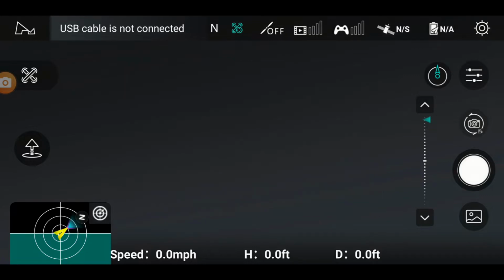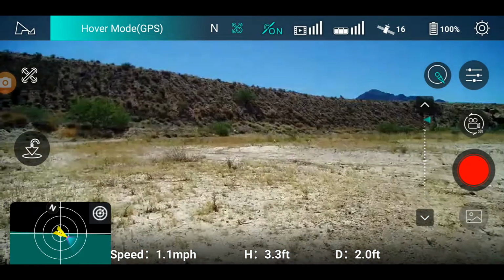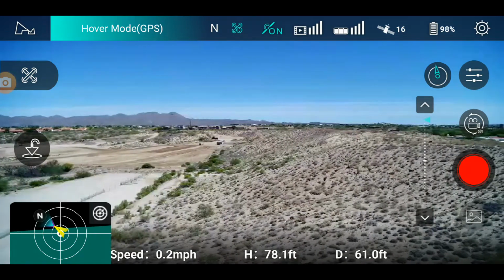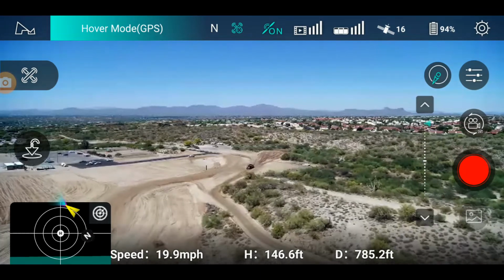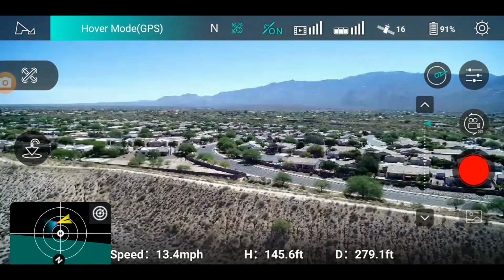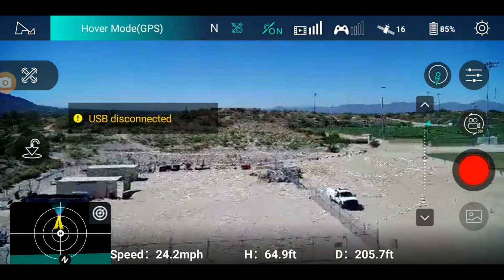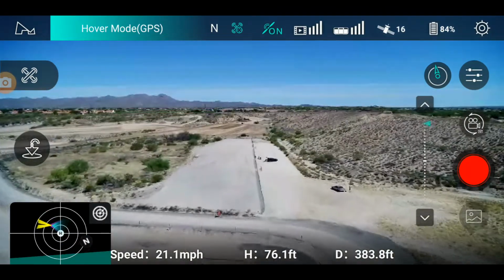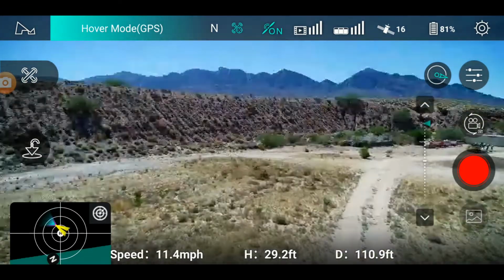Zino 2 flying again with Usb disconnected messages.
I used a new memory card but forgot to format it.
So had to use the screen recorder. But with all the disconnects
the video may be choppy at times.
The last time I flew this drone it wasn't that bad.
I think it must be a loose connection of the usb cable.